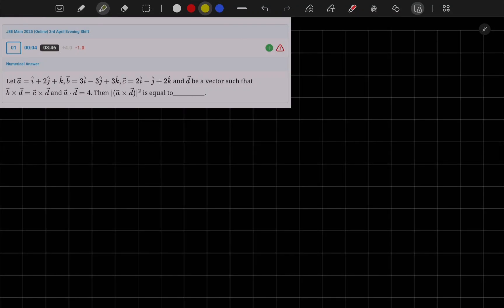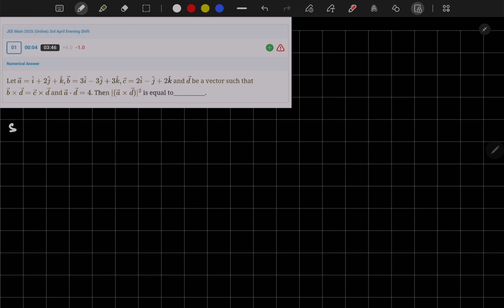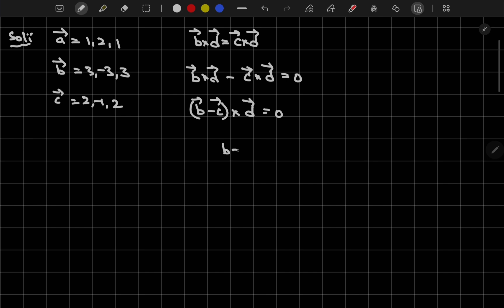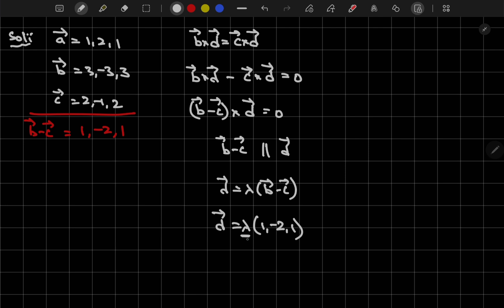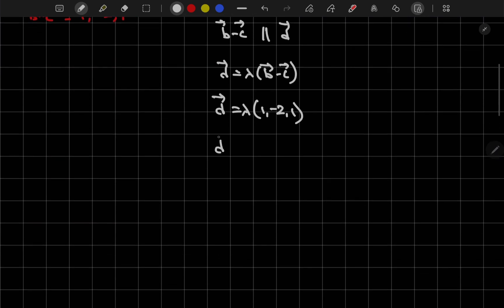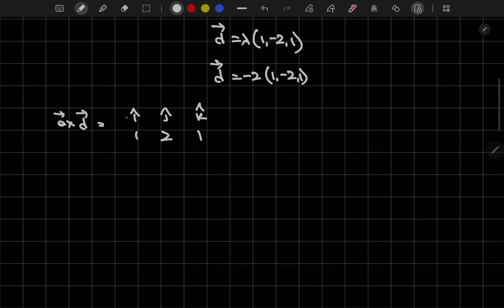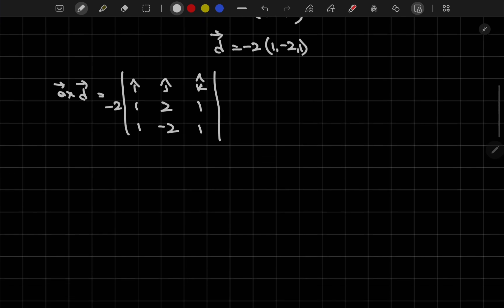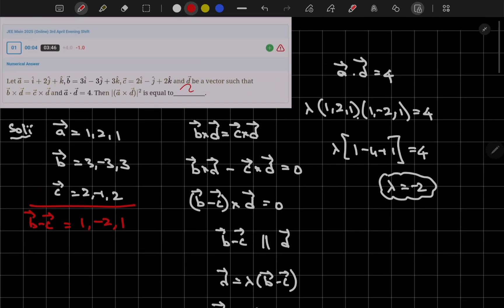Let a=i+2j+k b=3ì–3j+3k c=2i–j+2k and d be a vector such that bxd=cxd and a.d=4.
Hello JEE Aspirants, In this special class by privy imran, I will teach JEE MAINS/JEE ADVANCED to Class 11 & 12 Students.

This concept have been adapted from : JEE MAINS/JEE ADVANCED.